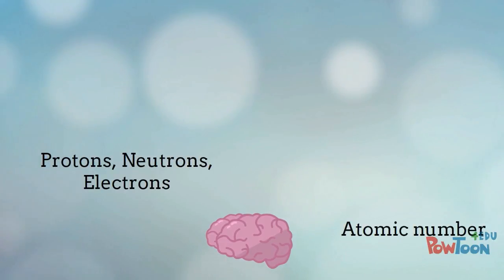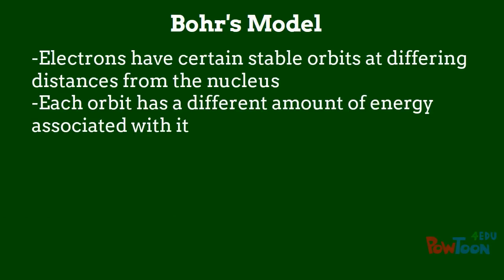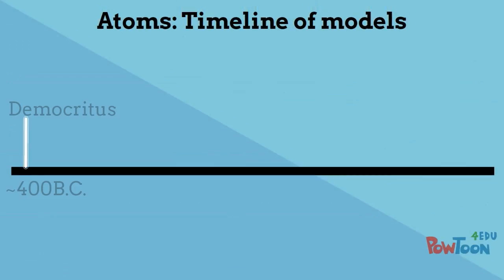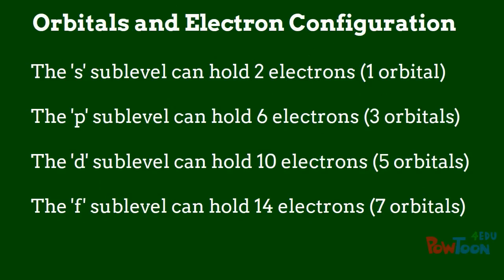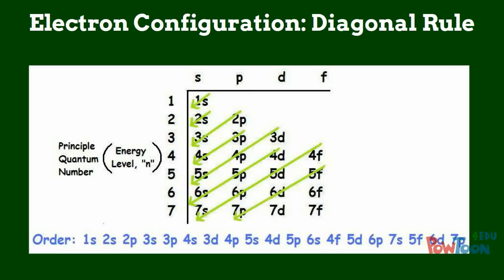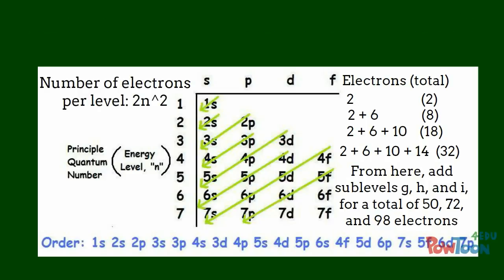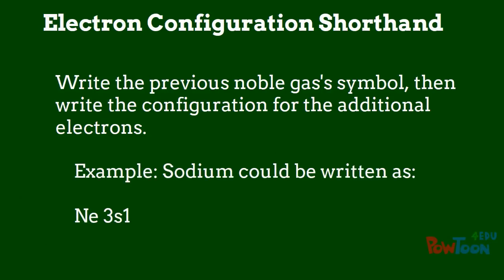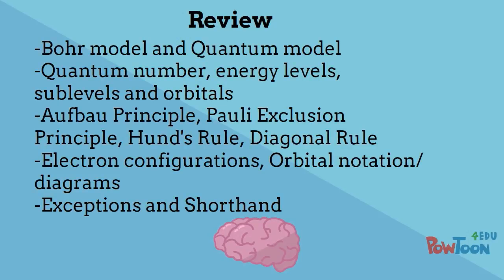Quantum Model and Electron Configuration